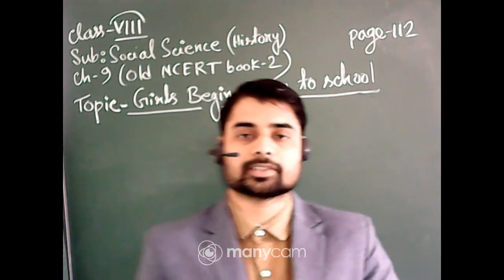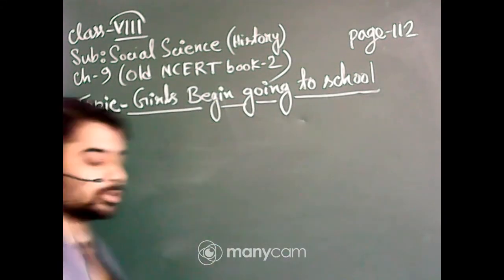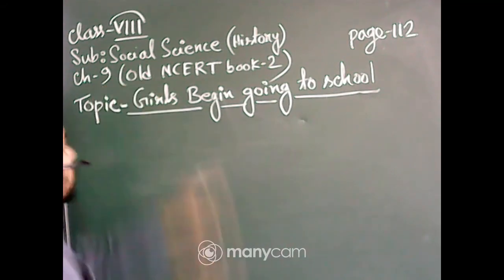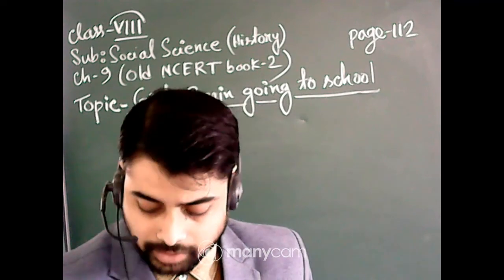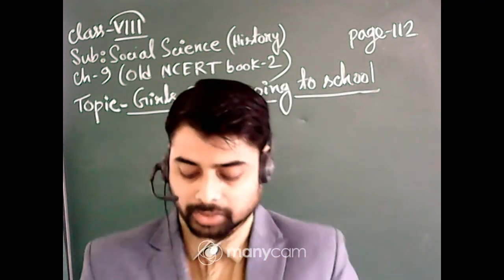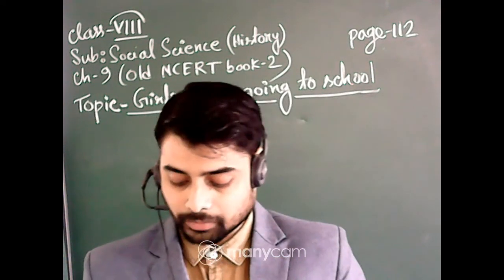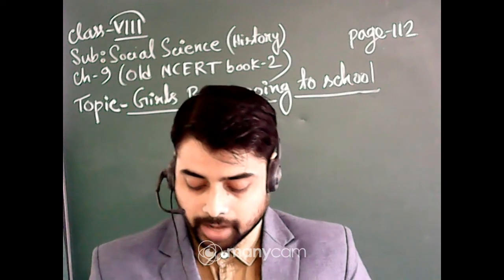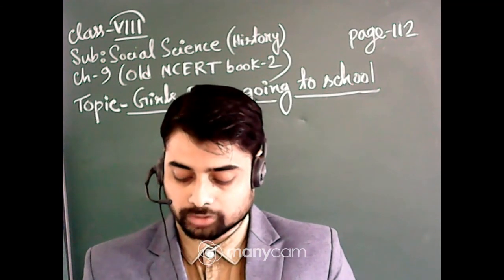CLASS :VIII, SUBJECT:SSC(HISTORY)(OFFLINE),TOPIC-CH-9:GIRLS BEGIN GOING TO SCHOOLS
CLASS : VIII,
SUBJECT : SSC(HISTORY)(OFFLINE)
CHAPTER- 9(OLD NCERT BOOK 2)
TOPIC : GIRLS BEGIN GOING TO SCHOOLS